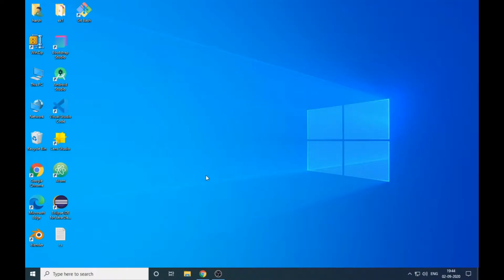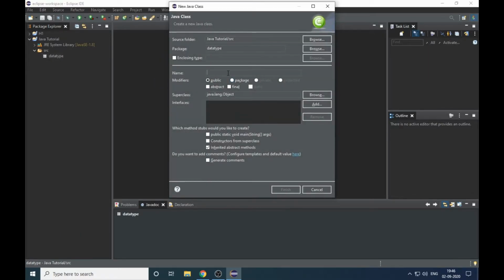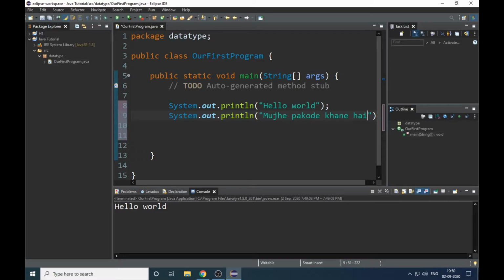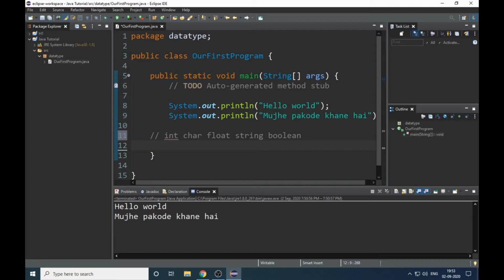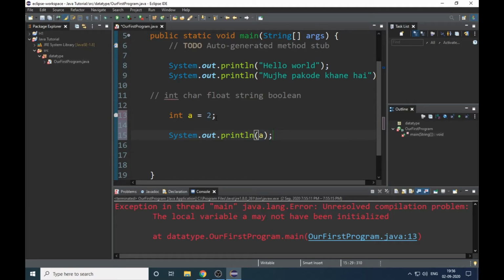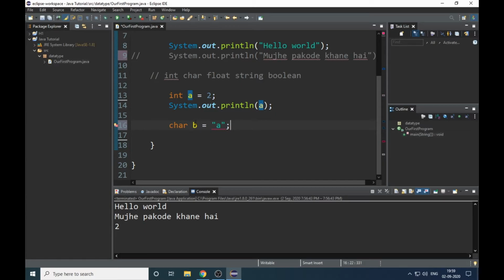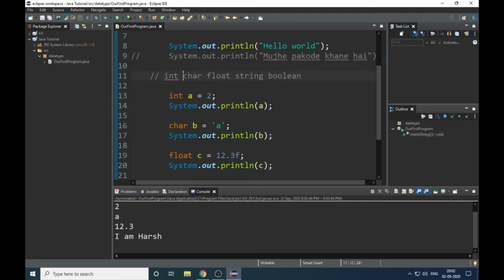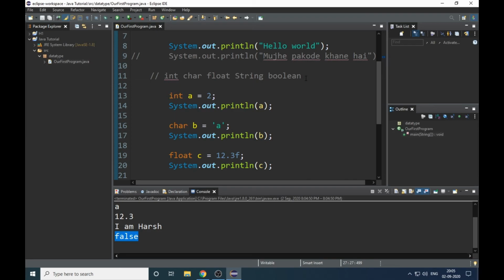Java Datatype & Variables 2020 | Datatypes & Variables in Java Programming by Harsh Gupta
Java Programming : Introduction to DataTypes in Java Programming